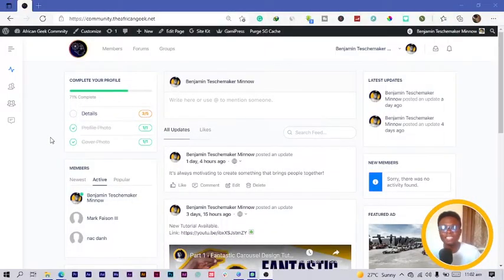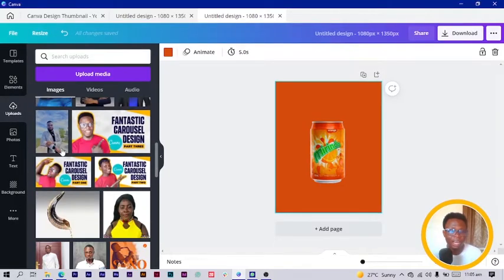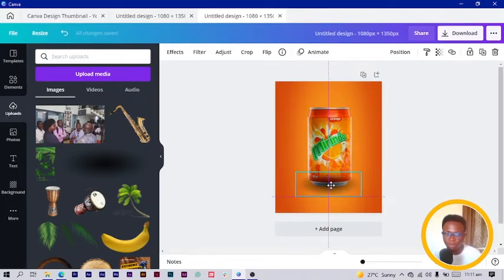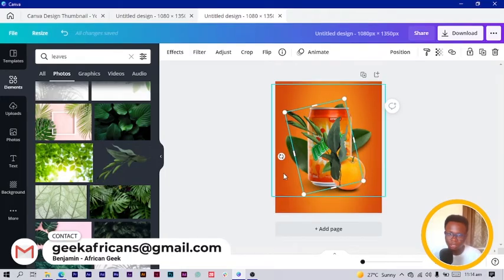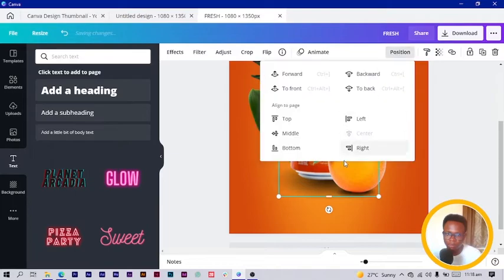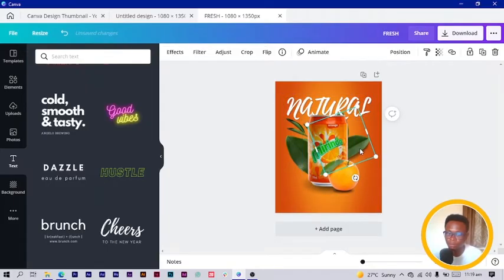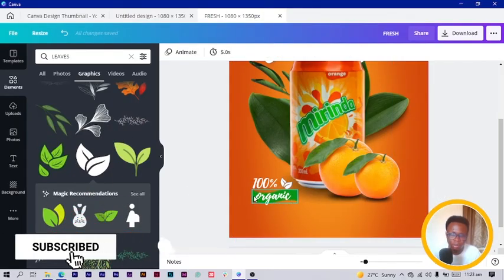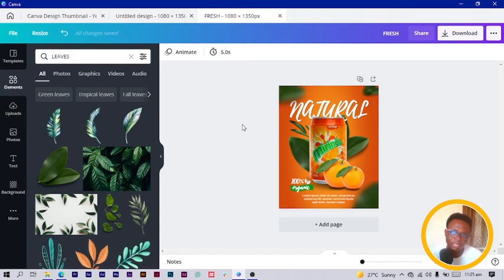Attractive Product Design Poster in Canva - African Geek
Making a product design poster is one of the great ways to promote your products online. Because this attracts potential buyers to see your product as quality and original.

This product design poster is aimed at teaching you the simple tips and tricks I used in making an attractive design using canva only.

All tips and tricks can be applied whether you are using the free or pro version of Canva.